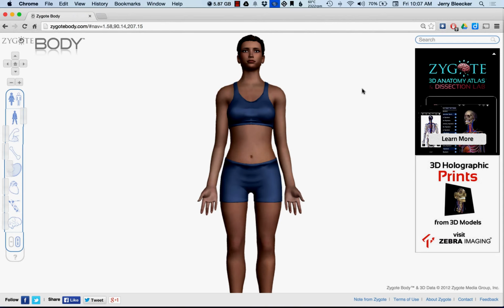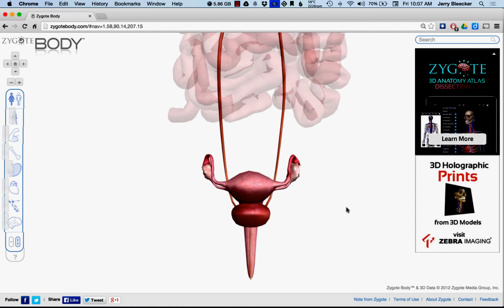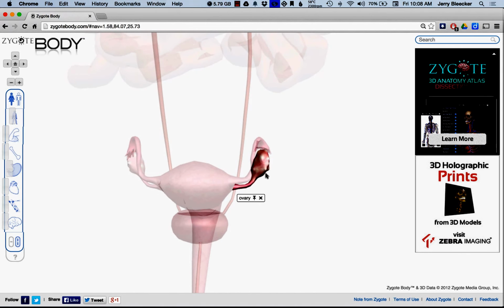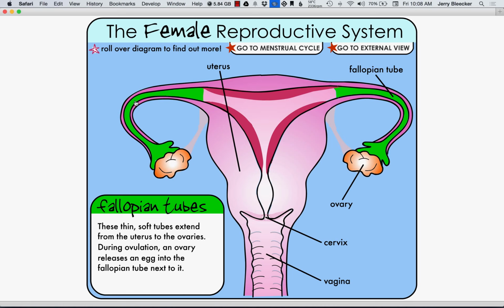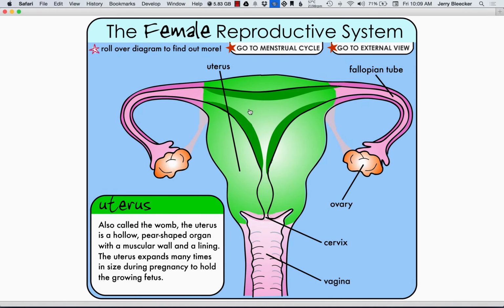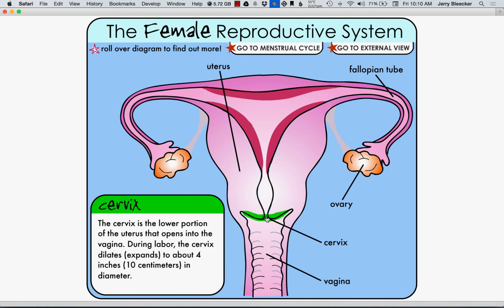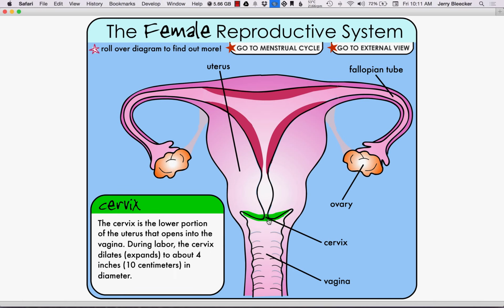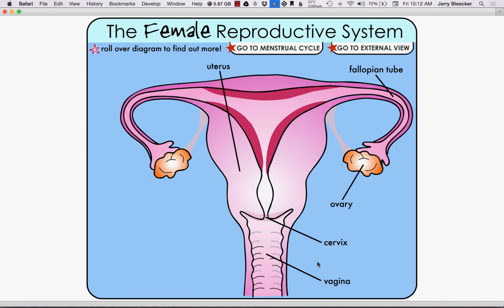Lesson 22 - Internal Female Anatomy